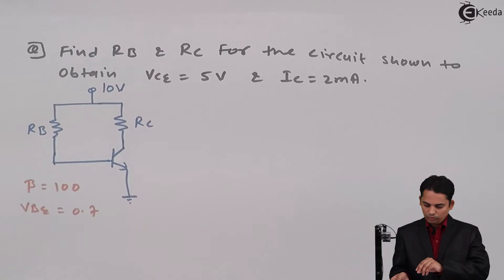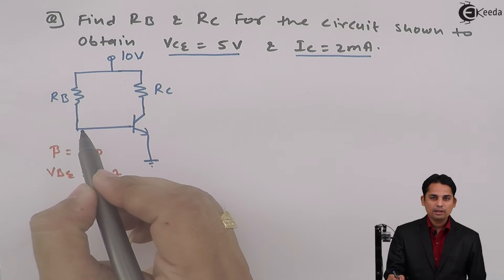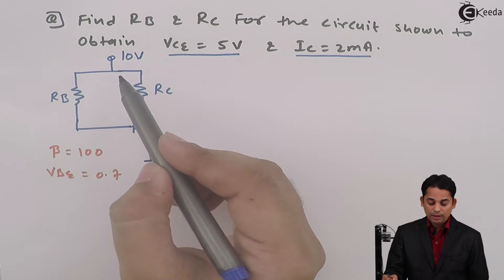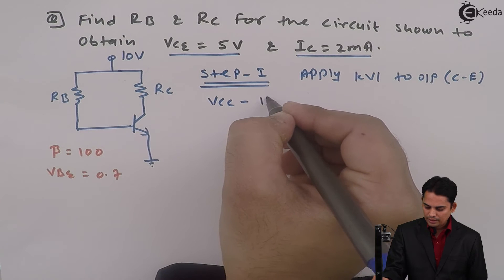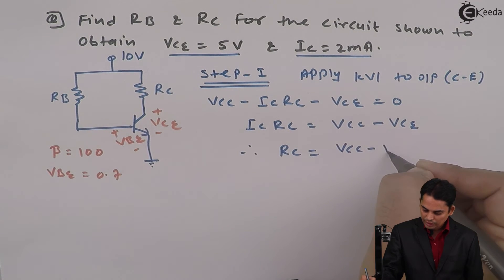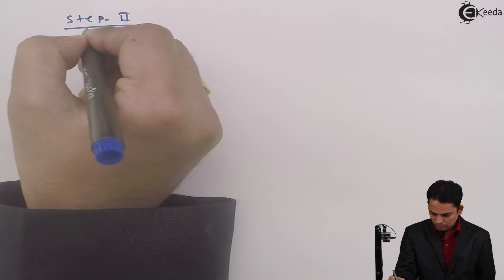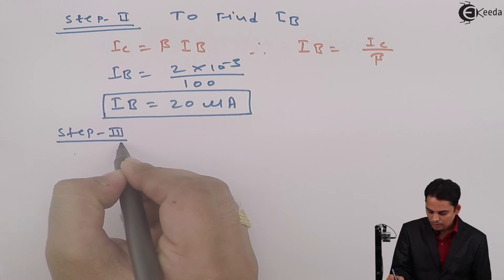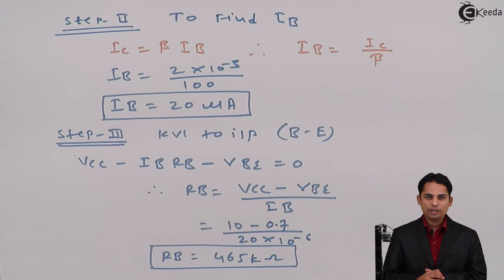Problem 1 on Designing of Fixed Bias Circuit - Bipolar Junction Transistor - Analog Electronics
Video Name - Problem 1 on Designing of Fixed Bias Circuit

Happy Learning!